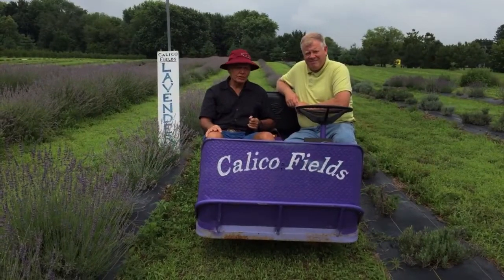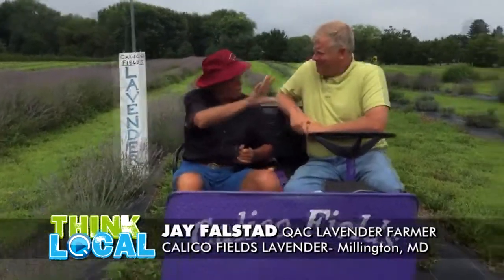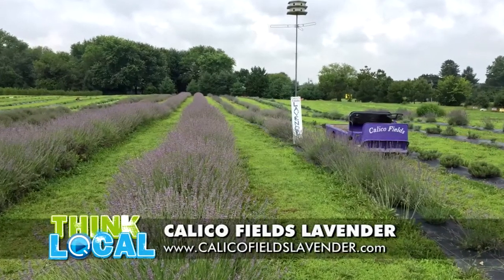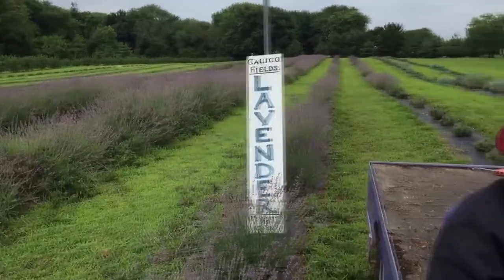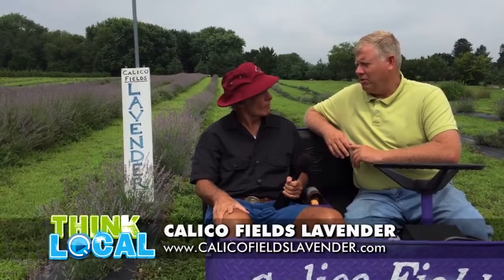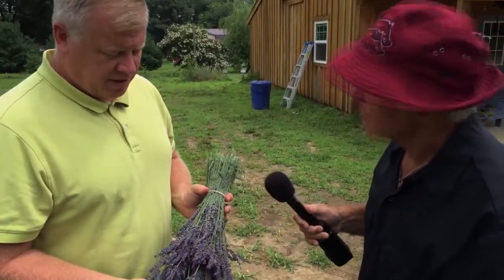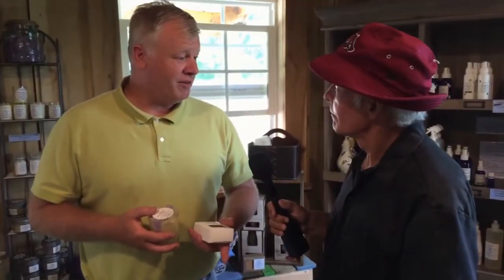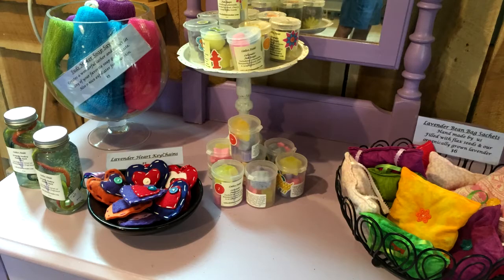THINK LOCAL - Calico Fields Lavender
Visit a local Lavender farm in Millington, MD. They grow lavender, produce and sell a variety of products from the flowers.